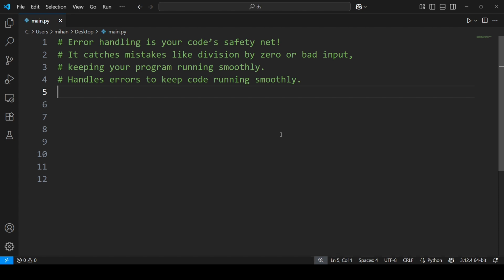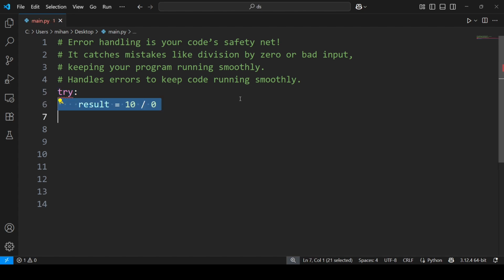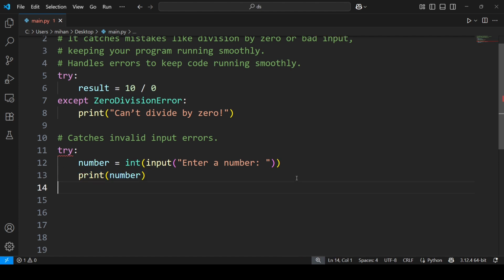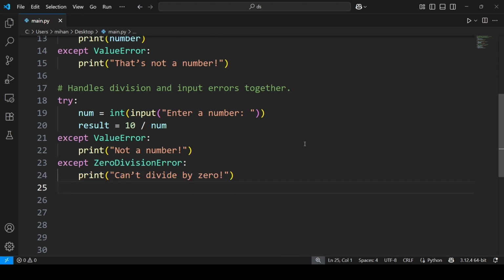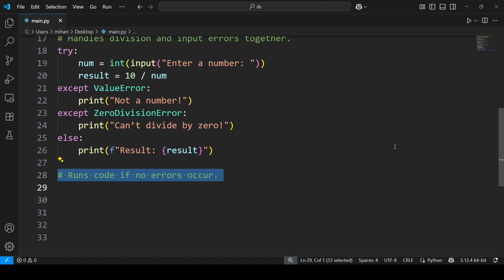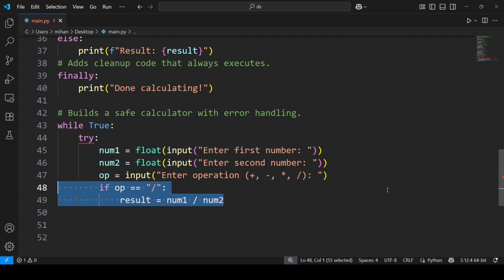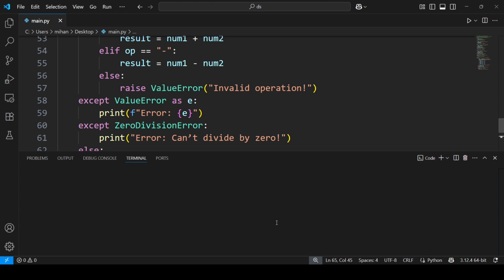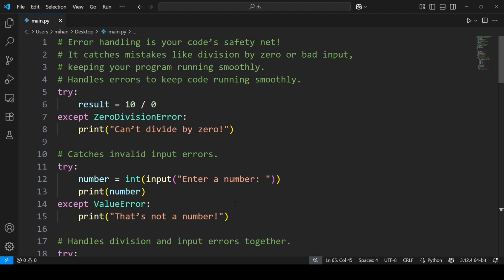Python Error Handling – Try, Except, Finally | Zero to Hero #10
Let’s make your code bulletproof! 🚫💥
In this episode, you'll learn how to:

✅ Catch and handle errors with try and except
✅ Use else and finally correctly
✅ Avoid crashing your program with smart error handling
✅ Understand real-world examples (file operations, math, input)

This is episode 10 of the Python Zero to Hero series.
🎓 Designed for beginners — everything is explained step by step.

📌 Code examples are in the pinned comment.
💬 Got stuck? Ask in the comments and I’ll help out!